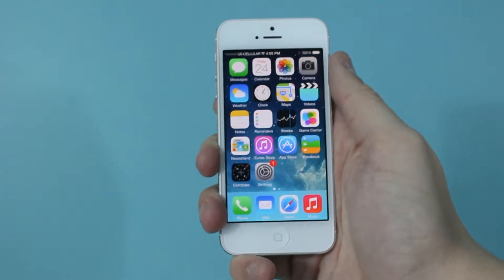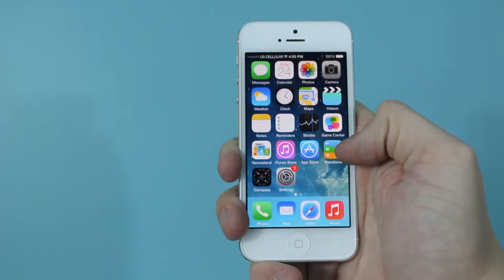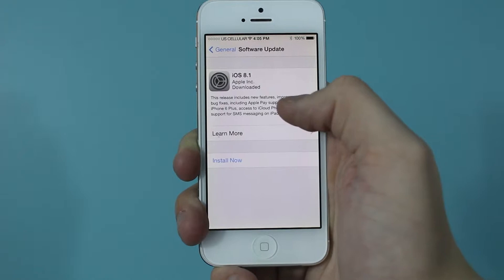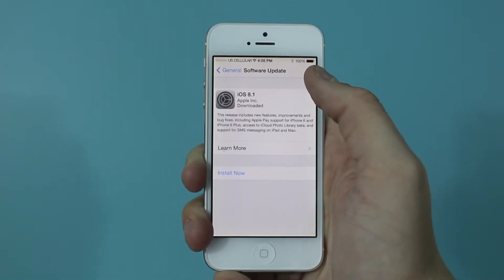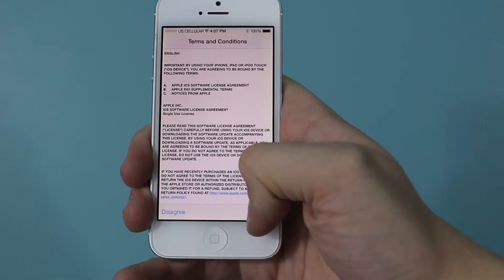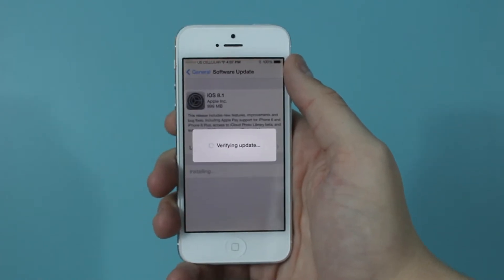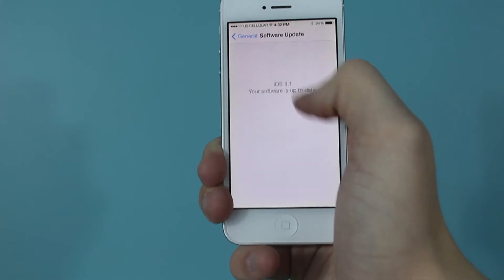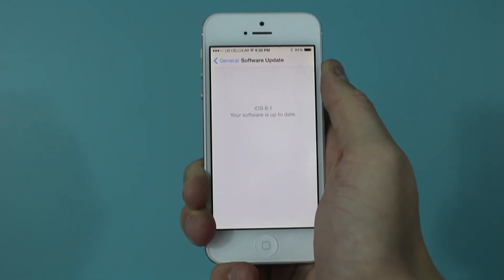How to Install Updates on an iPhone or iPad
This video will show you how to download and install updates on your iPhone or iPad. This includes small security and software updates, as well as the large ones like IOS7 or IOS7.1.

If you notice a little red number on the top right corner of the gear icon on your home screen, it means you have updates downloaded and ready to install, your iPhone will usually do this automatically. But even if you don't have a red number, there still may be updates available, so you can go through the same process to check for updates.

First, click on the Settings option on the home screen (the gear icon).

In the Settings menu, towards the top, select General.

In the General menu, you will see an option for Software Update. If there is a number to the right of it, it has that many software updates downloaded and ready to install, but if there is no number there it does not mean that there are no updates to do, jsut that none have been downloaded yet.

Click on the Software Update option, and it will take you to a screen where it gives you the option to download or install any updates available for your device.

If it is a small updat, then your phone will probably take 1-2 minutes to install, and your phone will not have to restart. If it is a larger update (such as the IOS8.1 update shown in the video) then it can take quite a bit longe (5-20 minutes) and may reboot your phoe multiple times. So just make sure that if you are doing the updates, it's during a time when you don't really need the phone, and when it has a sufficient charge or is plugged in.

Once the update has finished installing, you can go back to the same menu to check for updates again, because sometimes an update cannot be installed until the one before it is installed, so it may take several times to get all of the updates.